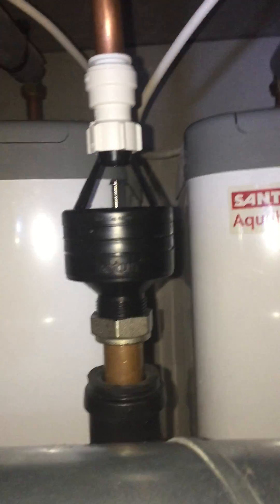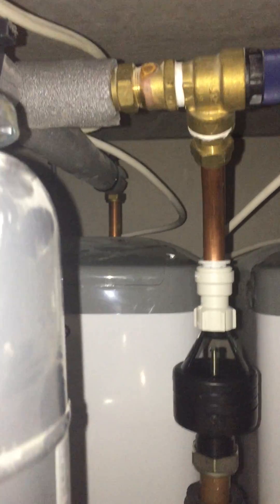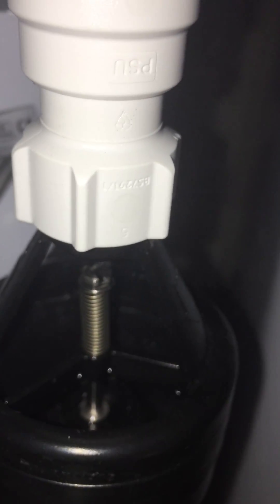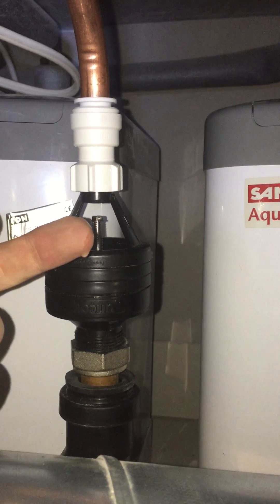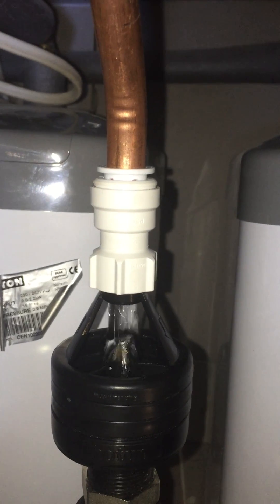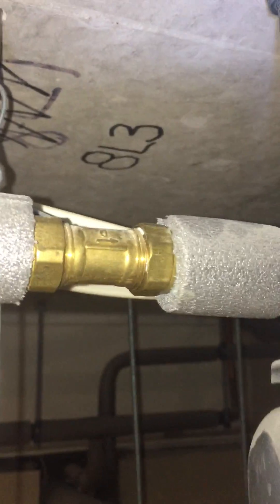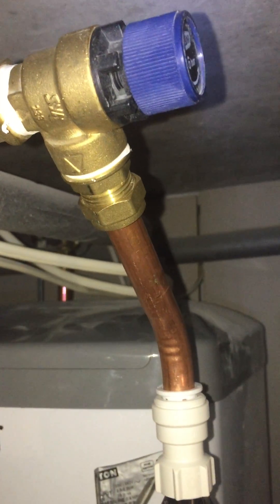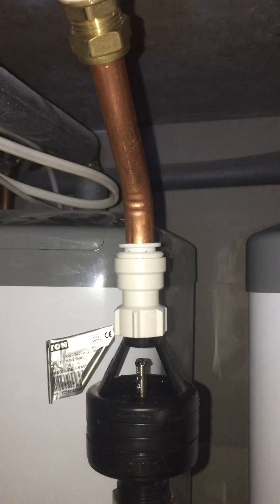hotun The importance of easily visible discharge for dry trap tundishes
Due to its unique design, the hotun range of dry trap tundishes allows the user to determine if the PRV has been discharging. Most of the time, the PRV dripping will not be noticed by the end user, so the ability to check if it HAS discharged becomes of paramount importance.
Compliance with the regulations is important but the practicality of operation is equally important.
Here we demonstrate how the presence of water can be detected easily with the hotun dry trap tundish without having to dismantle or disturb the tundish in any way
Your constructive feedback is always welcome to help us develop our products
Many thanks